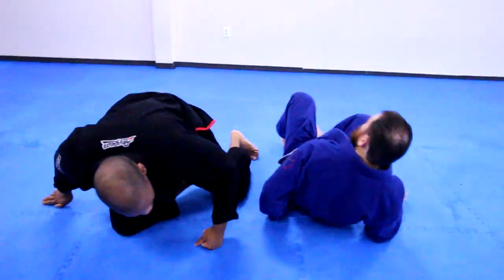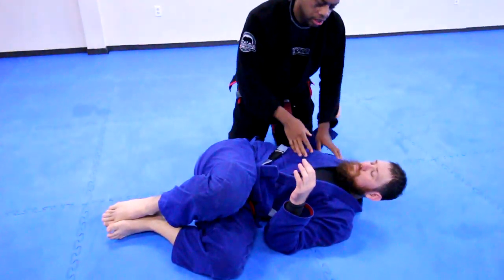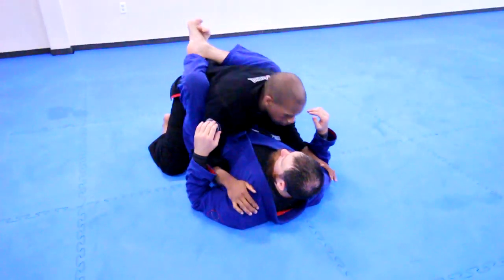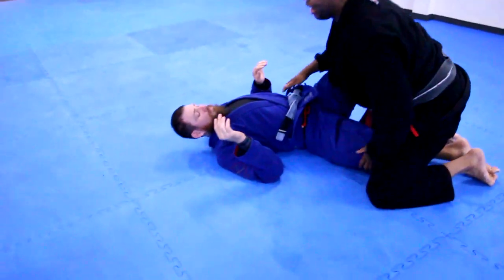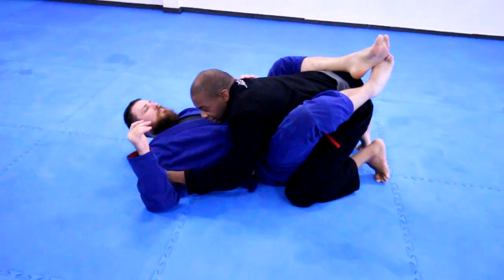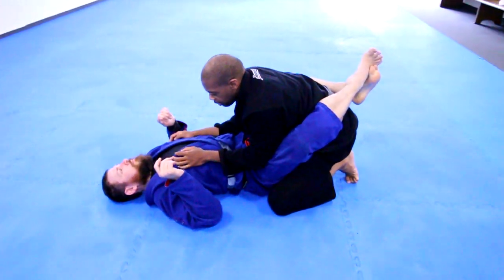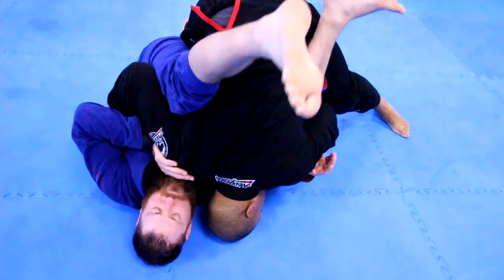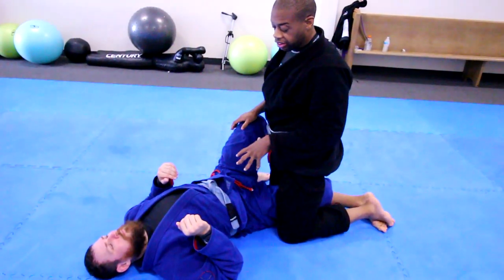Why I'm Changing How I Do The Sao Paolo Closed Guard Pass